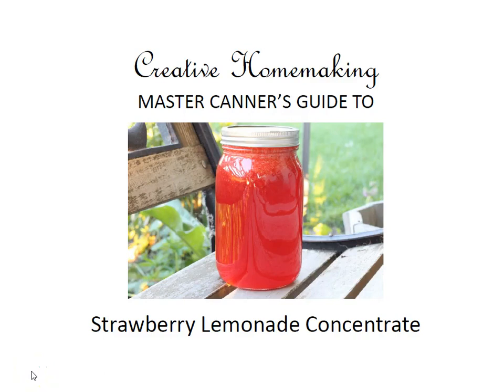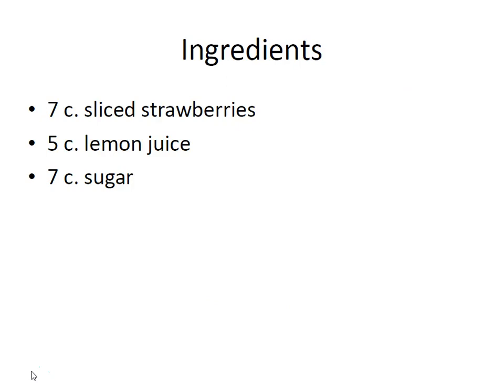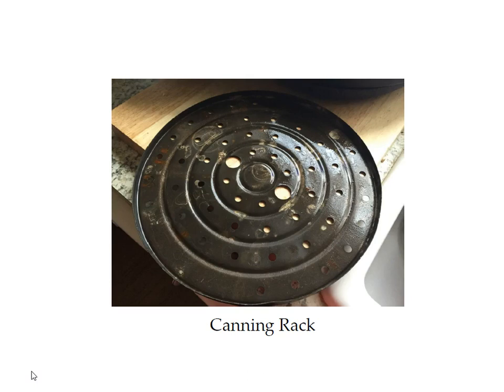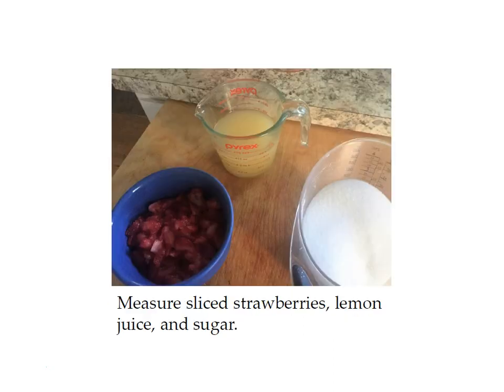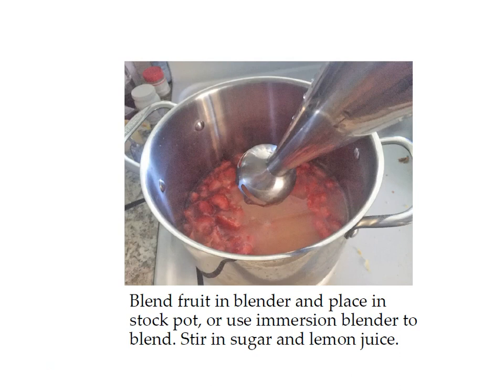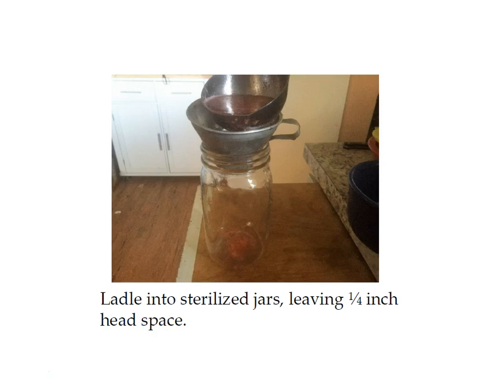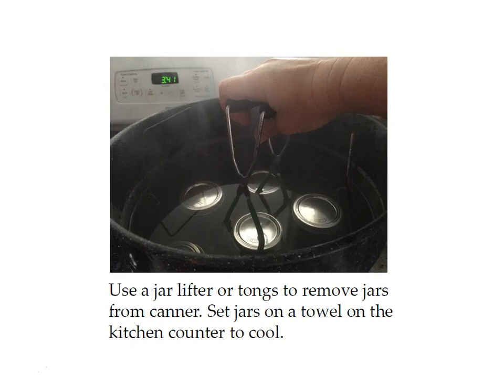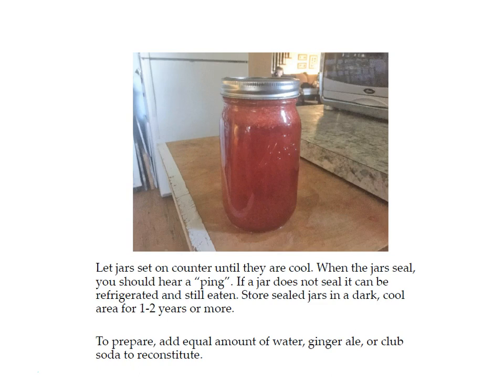Canning Strawberry Lemonade Concentrate: A Refreshing Summer Treat!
Get ready to enjoy the bright, refreshing flavors of summer all year long with our homemade strawberry lemonade concentrate! In this video, we’ll show you how to make and can your very own concentrate, perfect for mixing up delicious lemonade whenever you crave it. This easy recipe captures the essence of fresh strawberries and zesty lemons in every jar!

🔍 What You’ll Learn:

How to select the best strawberries and lemons for maximum flavor
Step-by-step instructions for preparing and canning the concentrate
Tips for achieving the perfect balance of sweetness and tartness

Whether you’re a canning expert or a beginner, this recipe will help you create a delightful beverage that’s sure to impress family and friends!

📩 Have questions or want to share your own variations?